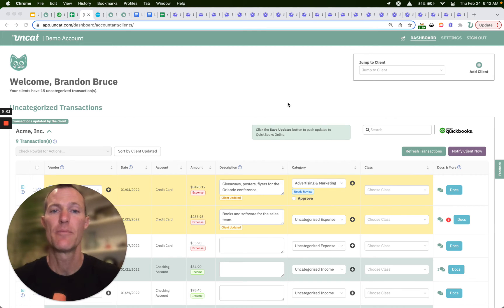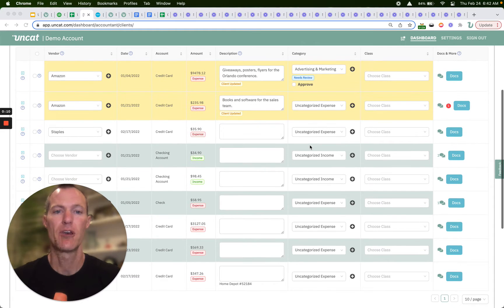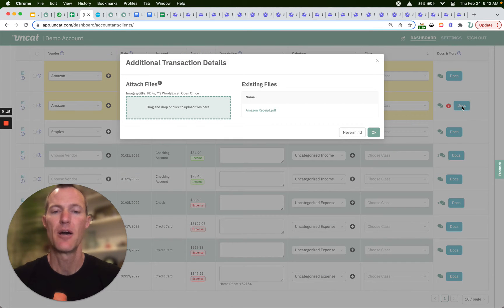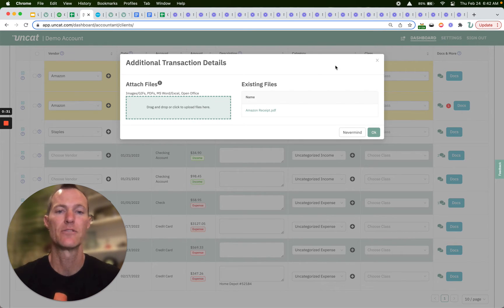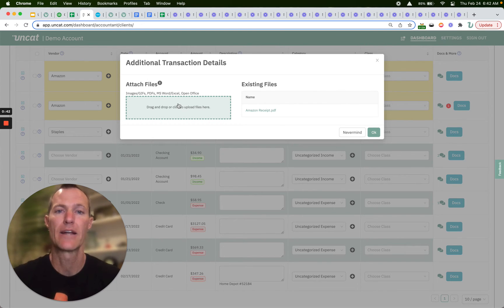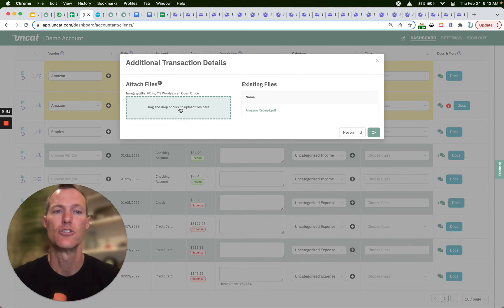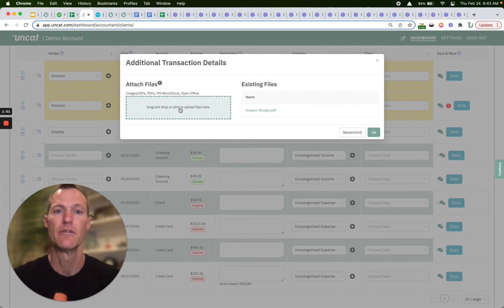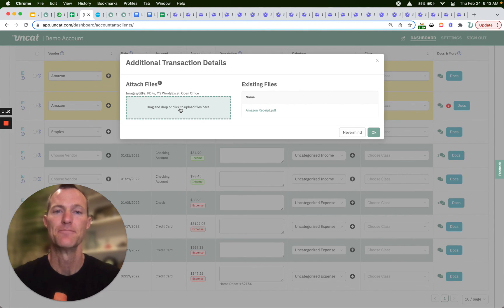Reviewing, uploading, and syncing receipts to QuickBooks Online from Uncat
You can review, upload, and sync receipts to QuickBooks Online from Uncat.
Stop herding cats! Fix uncategorized transactions with Uncat.